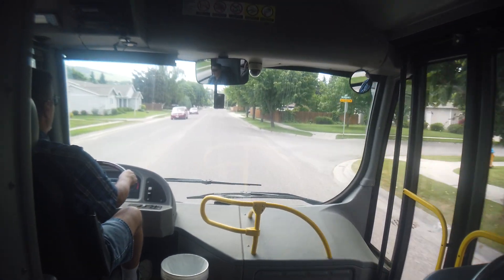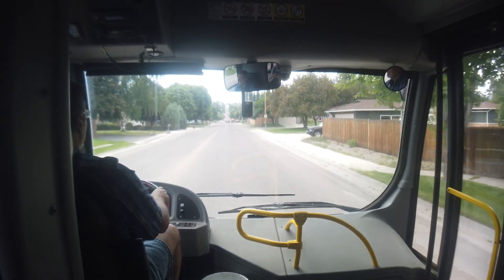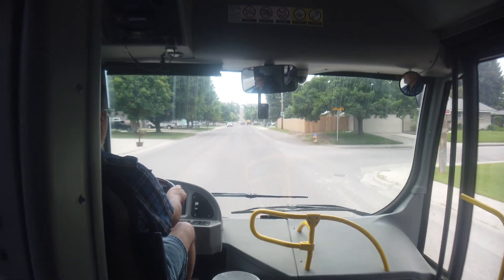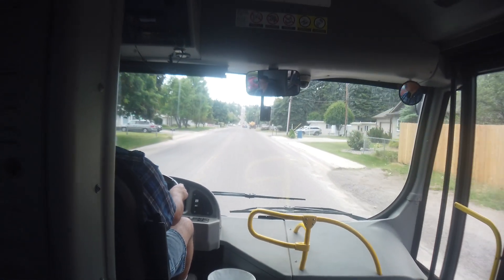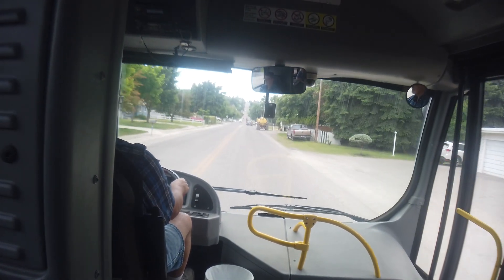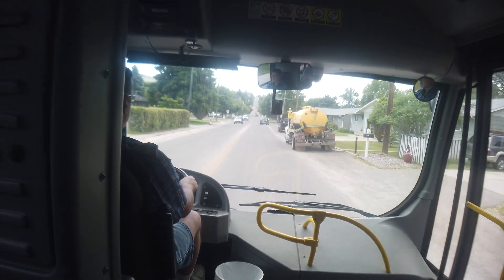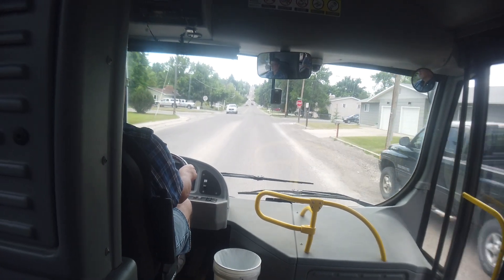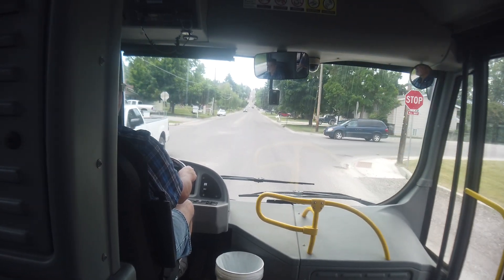University of Montana - Gradeability Demo of Zero Emission Proterra Electric Bus (unedited)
(Please click on 1080 setting for clear viewing.)

One of the things I noticed during this demonstration of this three-year-old electric bus gradeability, involves the motor versus transmission noise.  Jordan Hess, Director of Transportation at UM, mentioned that the bus we were on had a two-speed transmission.  At a stop sign pull-away, you may hear a pleasant whirring sound, and this is then secondary to a slight howl.  That second sound (seemed to me) to be coming from the transmission...again this is 3 to 4 year old technology.  Traditionally, in the Internal Combustion Engine (ICE) based paradigm, advancements did not arrive as quickly as today, but in the Electric Vehicle (EV) paradigm advancements will come VERY rapidly.  Specifically, many of the new EV bus designs do not need a transmission (due to the enormous torque generated by the implicitly more efficient electric motor), and indeed are even quieter!

Paul V. Sheridan letter of August 24, 2018 forwarded to New York Governor Cuomo.  Courtesy hard copies hand-delivered to Cornell University President Martha Pollack, Ithaca College President Shirley Collado, Ithaca School District Superintendent Dr. Luvelle Brown, et al. (Please see page 12 'Stakeholders' listing.):

Paul V. Sheridan presentation given to members of the Shanghai Society of Automotive Engineers (SAE) on September 12, 2018 in China: